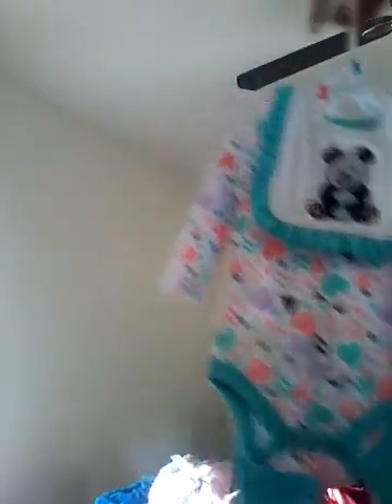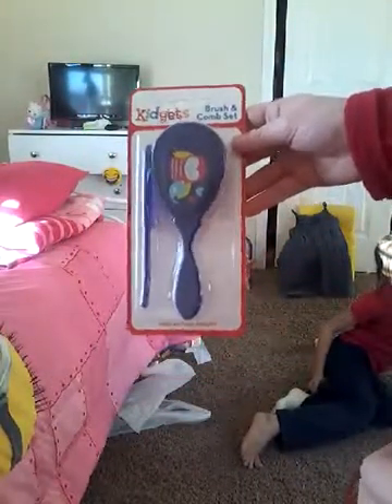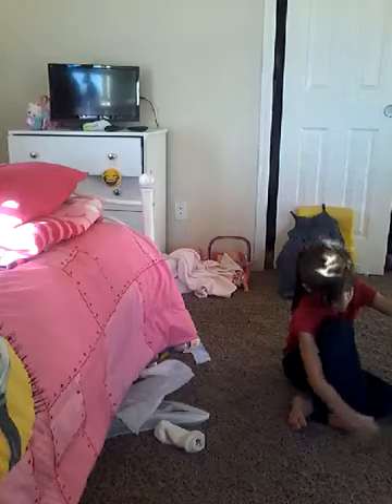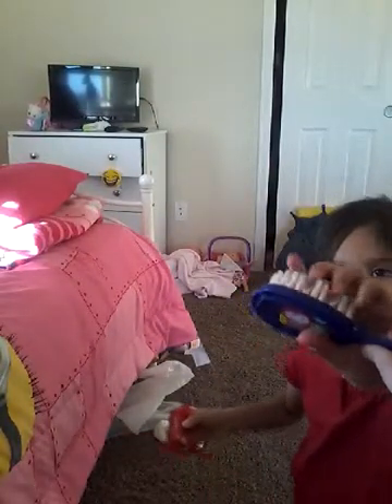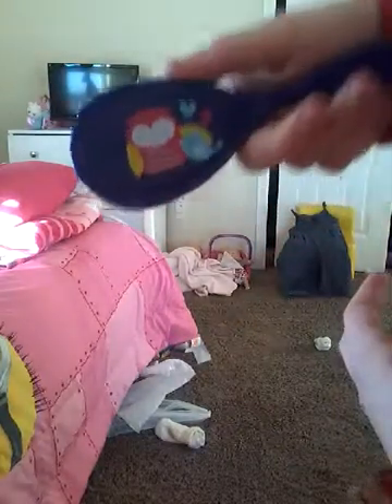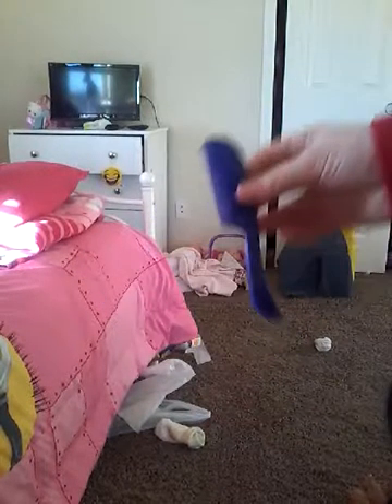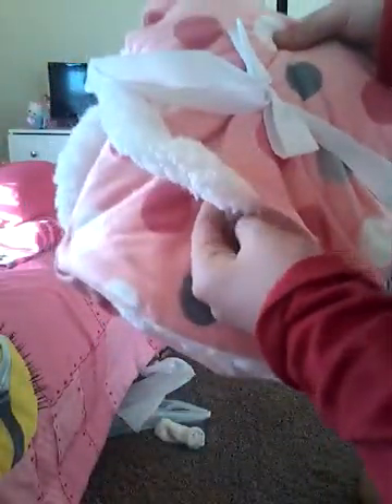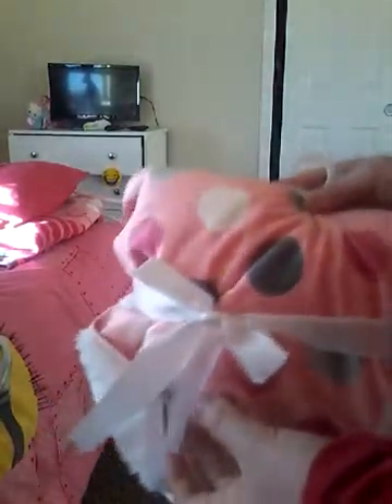DOLLAR TREE HAUL MUST SEE!!!!!!